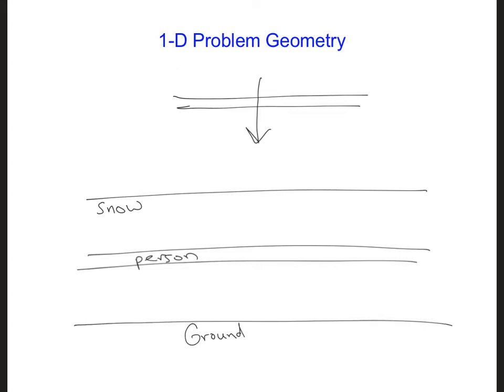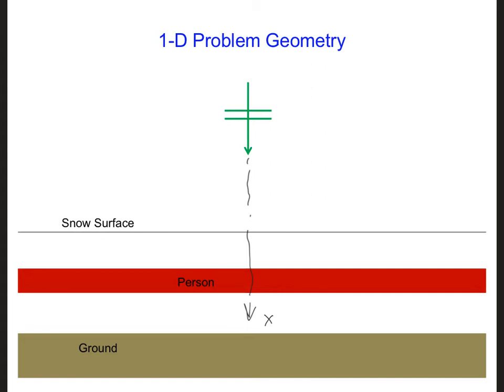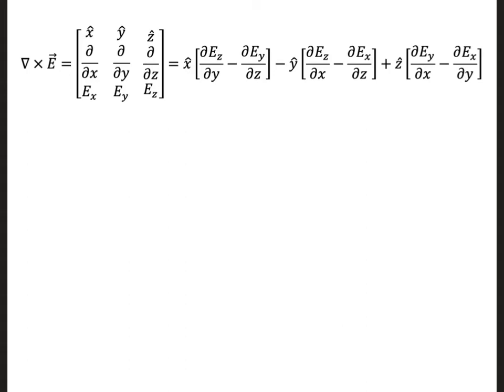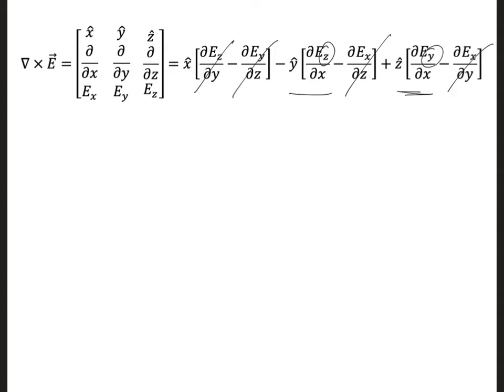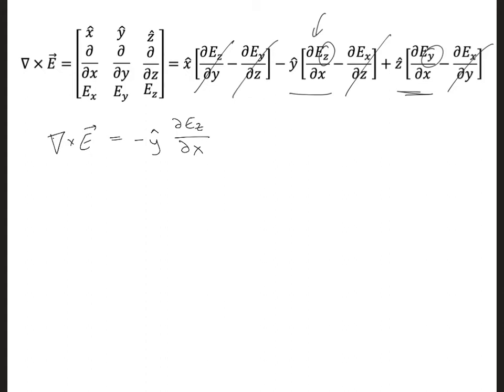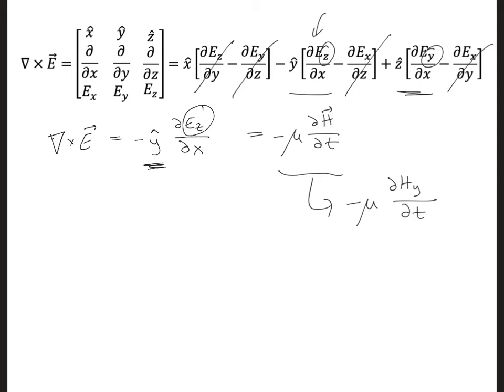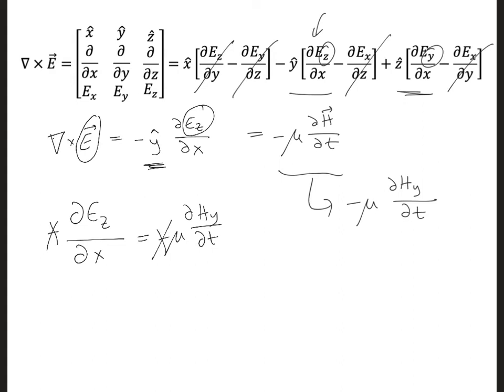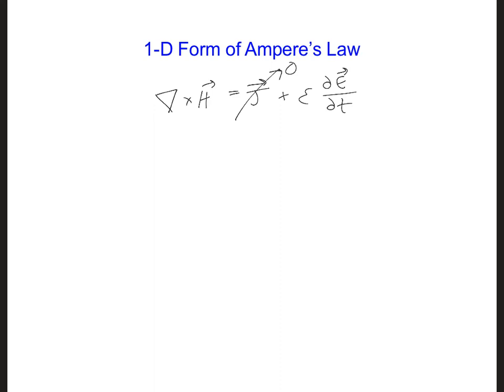FDTD Slides 1 6